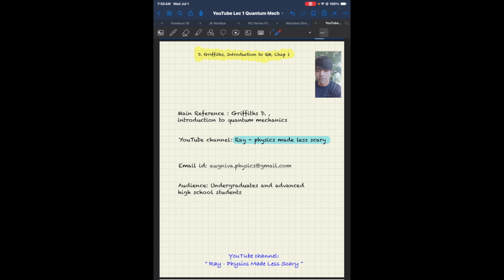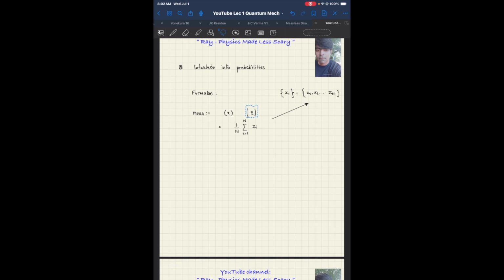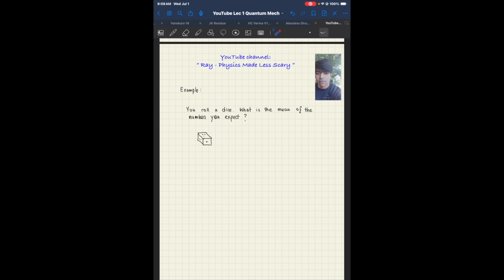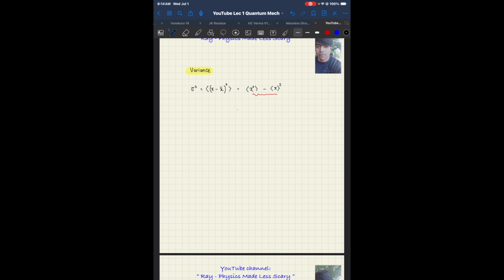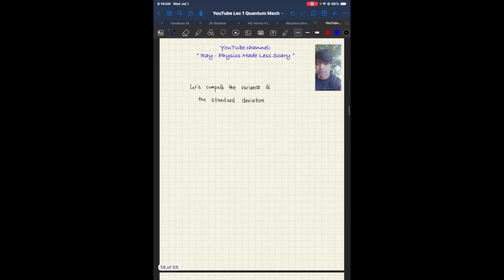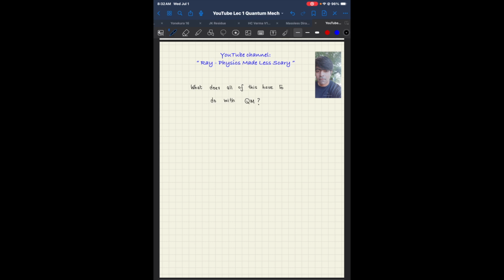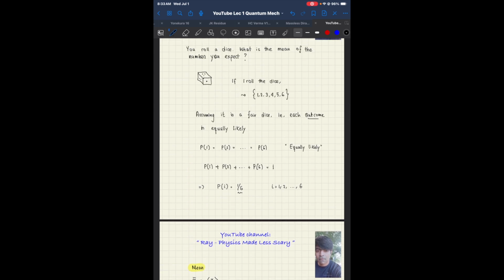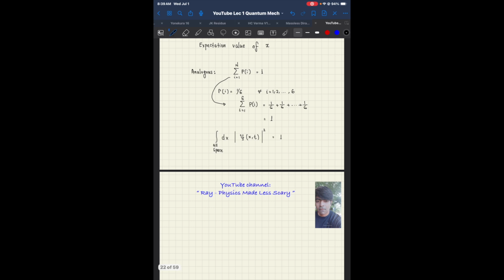Quantum Mechanics for High School and Undergrad students: Lecture 2 _ Probability theory, minimally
▶️  Chapters
0:00 Introduction: What the course is about
1:28 Recap of Lecture 1
4:38 Probability
11:51 Examples
36:25 Connection with Quantum Mechanics

▶️  This course on Quantum Mechanics is tailored for advanced high school students and undergraduates as well.

▶️  I will follow the book by David J. Griffiths, followed in the IITs as well as in other global universities

▶️  There will be tutorial classes as well, which would be aimed exclusively at solving problems in quantum mechanics.

▶️  Most importantly, I hope you have had as much fun as did I :)